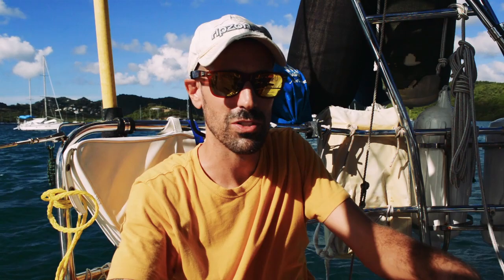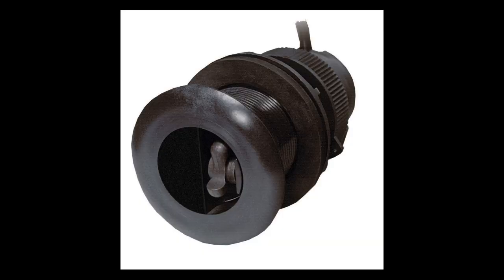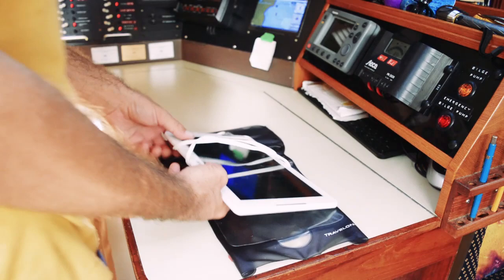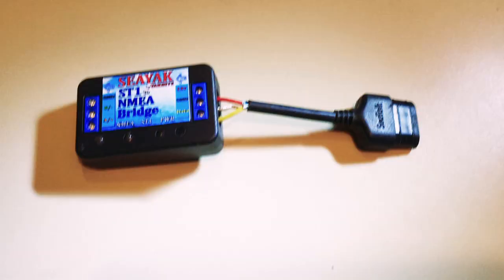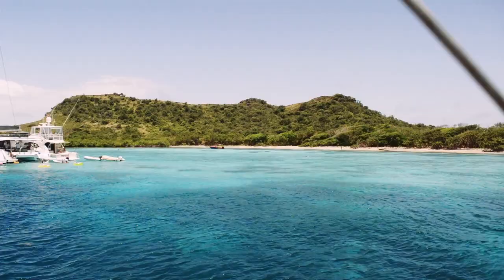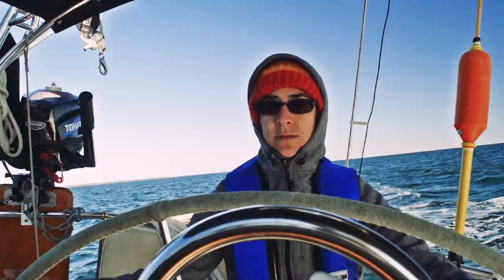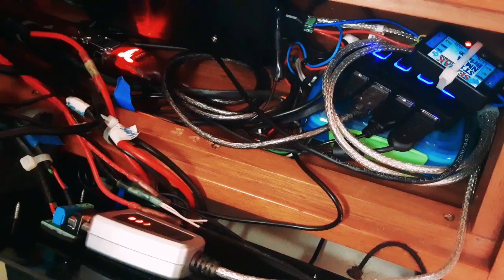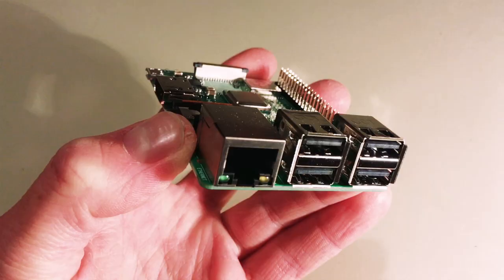Sailing Digital with Raspberry Pi Wifi Navigation Liveaboard Cruising | Sailing Gear E003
In this video, Sailing Digital with Raspberry Pi Wifi Navigation Liveaboard Cruising, I re-visit our Raspberry Pi digital navigation system after 2 years since the initial install, and sailing from Canada all the way to the Caribbean our DIY digital navigation system is still going strong.

SAILING GEAR is dedicated to giving honest transparent and unbiased reviews of both new and old sailing equipment complete with trials, demos, and testing.

Be sure to check out and subscribe to our original channel, Sailing Balachandra, Our YouTube sailing vlog inspired by other great channels such as Delos, La Vagabonde, Sailing Uma and Project Atticus, we document the sailing adventures of myself (Dan) and my partner Nawal as we navigate the globe. We also dive into lots of DIY boat projects both above and below decks, and share with you all of the pros, cons, costs, essentials, trials and tribulations of living aboard a sailboat full time. Check it out here:

Links for this week's video:

This video was shot with equipment from Optrix by Body Glove, Nikon, Apple, GoPro, and Polaroid

Opening Theme Music:
Song: Omega 3 by Eaters
Album: Watchmaker Untitled